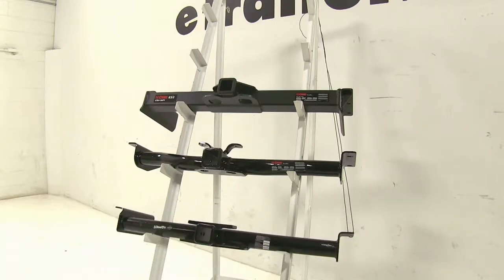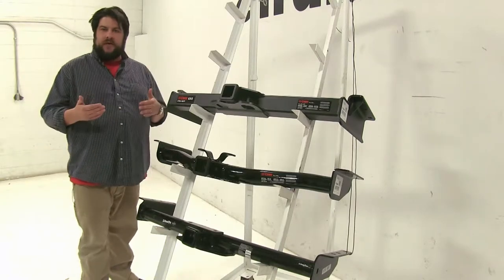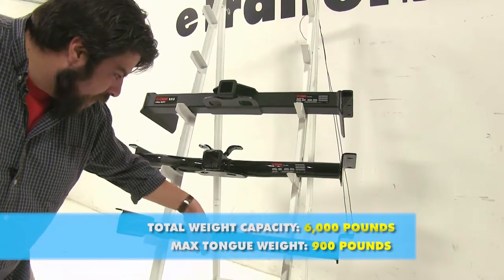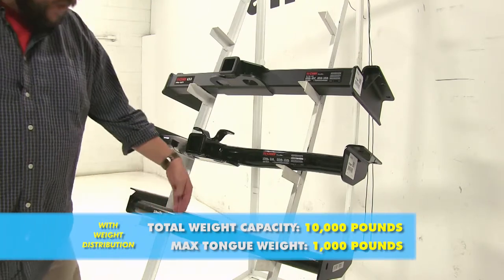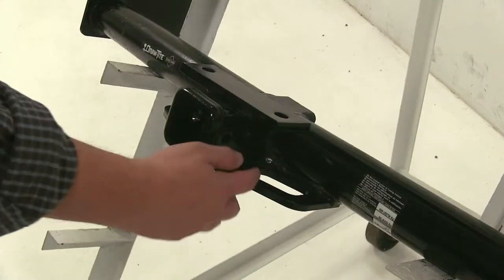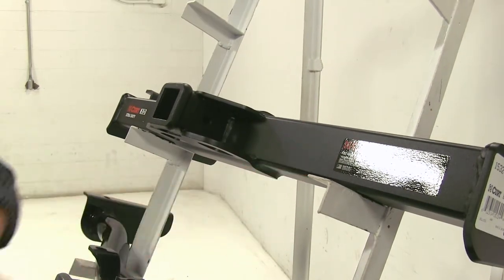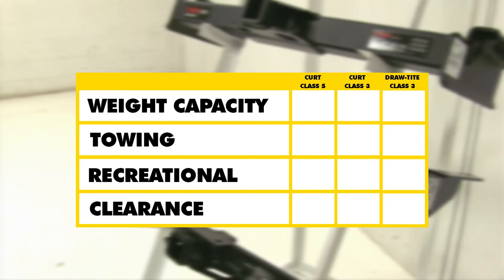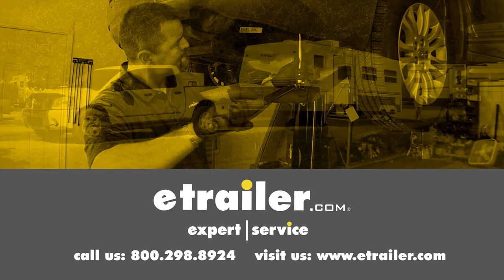etrailer | Best 2005 Chevrolet Tahoe Hitch Options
Today we're going to be taking a look at the best hitch options available for the 2005 Chevrolet Tahoe. Now when looking up hitches for this vehicle, these are the top three that come up. We have our CURT Class 5, part number C15324. Then we have the two Class 3 hitches here. There's going to be a CURT, part number C13422, and the Draw-Tite, part number 75725. Now with our CURT Class 5, this is going to be for more of those heavy duty scenarios such as pulling trailers, things like that, while the two down here, the Class 3, that's going to be more for your recreational towing. Starting with the CURT Class 5 up at the top here, it's going to have a towing capacity of 16,000 pounds. That's how much weight it could actually pull.

It's going to have a 2,400 pound tongue weight, which is how much force is going to be pushed down onto the hitch. Now with our CURT Class 3, it's going to be a 6,000 pound towing capacity and a 600 pound tongue weight capacity. With our Draw-Tite, it's going to be a 6,000 pound towing capacity and a 900 pound tongue weight. Now when you add weight distribution to these hitches, that's going to be a little bit different as well. With our CURT Class 5, it's going to bump up the towing capacity to 17,000 pounds. However, our tongue weight is going to stay at 2,400 pounds.

With our CURT Class 3, it's going to be 10,000 pounds towing capacity with a 1,000 pound tongue weight. Then also with our Draw-Tite, it's going to be a 10,000 pound towing capacity and a 1,000 pound tongue weight. Now as far as clearance is concerned, the CURT Class 5 and the Draw-Tite Class 3 are going to sit a little bit further in underneath the bumper, while the CURT Class 3 is going to stick a little bit further out. Next we're going to go ahead and talk about the safety chain loops. Now with our Class 5 CURT and our Class 3 Draw-Tite, they do have pretty decent-sized holes here which may come in handy while you're towing items. However, our Class 3 CURT has these smaller ones here which may be a problem.

Now while all hitches have the 5/8 pin hole here, the Draw-Tite has this extra hole. That's going to be for the j-pin stabilization anti-rattle device, which you can find on etrailer.com. Now with our Class 5 CURT, this is going to be a square bar design, while these two are the round bar designs. Also, our middle CURT one here actually bends and curves back here, while both our top CURT Class 5 and our Draw-Tite Class 3 just go straight across. Also with our Class 5, we have this powder coat finish here, while with both of our Class 3 hitches we have more of a glossy finish, which is more of a aesthetic, does this look better on my vehicle. Now another big difference between our three hitches is how they attach. With our CURT Class 5 at the top, they will just attach with their provided mounting points.

However, with the two Class 3s we have these two additional ones here that go just below the bumper. Now in conclusion, as far as towing and weight capacity are concerned, our top Class 5 is going to take that simply because it's designed more so for heavy duty towing. However, for recreational, our two Class 3s have the advantage there because they're mainly designed for bike racks, cargo carriers, and those other trailers. Also, as far as clearance is concerned, both the Draw-Tite and the CURT Class 5 sit a little bit further back behind the bumper, so I think you're not going to have as many clearance issues with that while you're walking past it. We hope this makes your buying decision easier for your Chevrolet Tahoe.